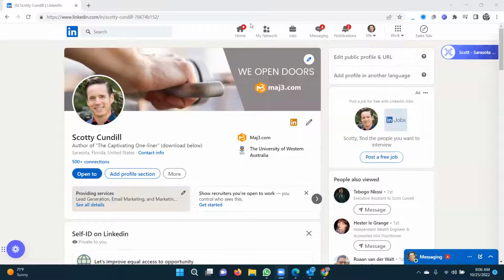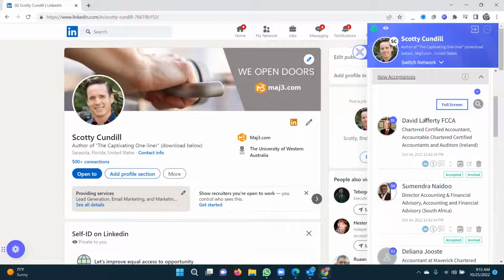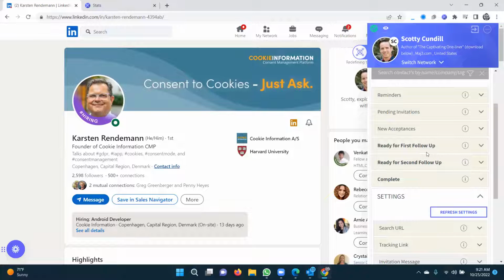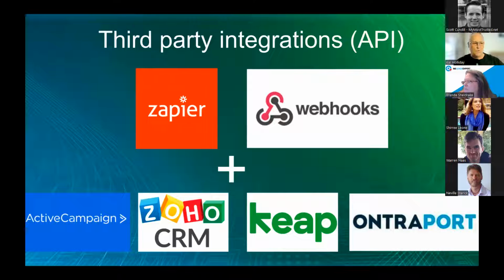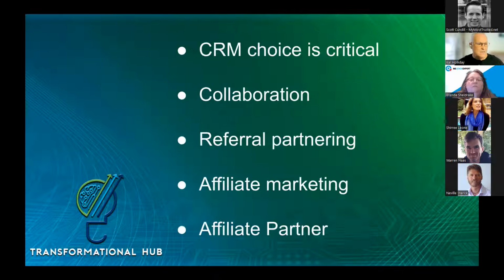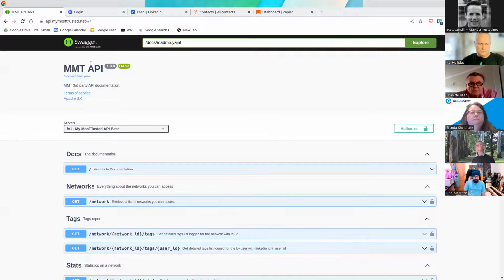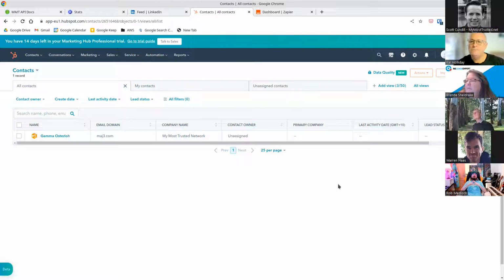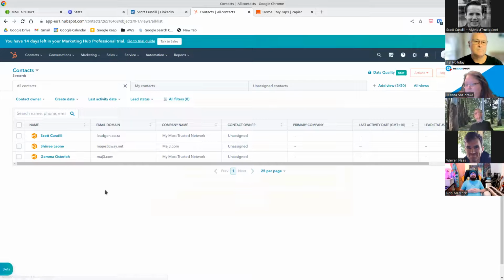How to Integrate & Sync LinkedIn Data With a CRM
shows you how to use the API / Webhooks / Zapier integration to link and sync LinkedIn data and your CRM. Works with any CRM like hubspot via Zapier or direct.